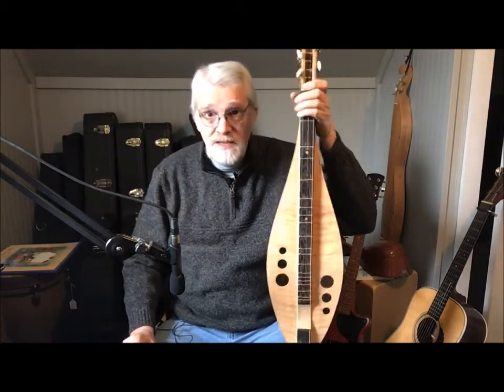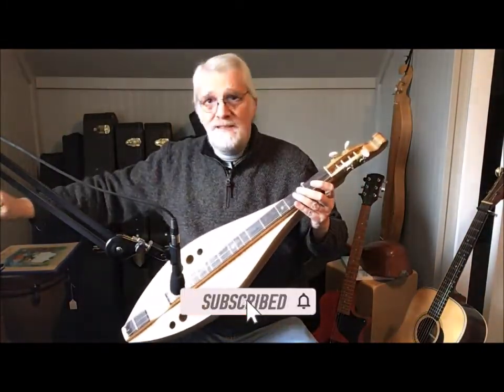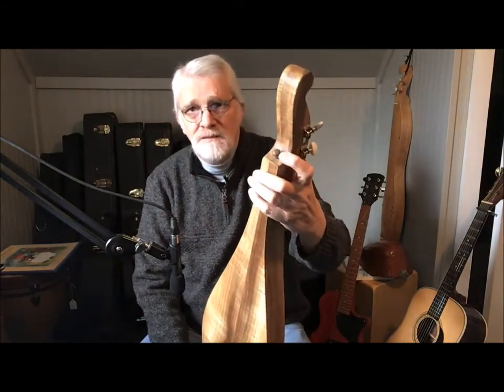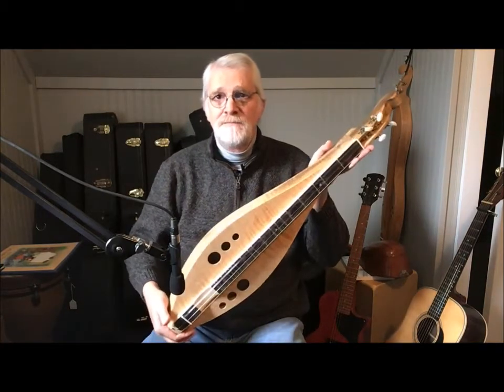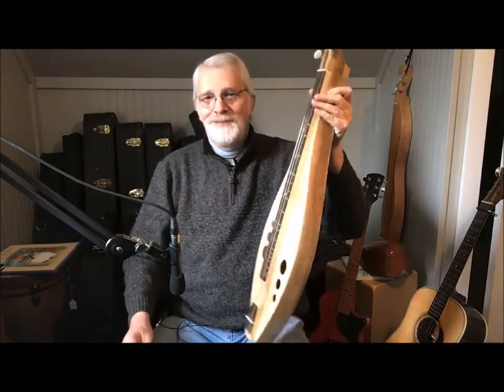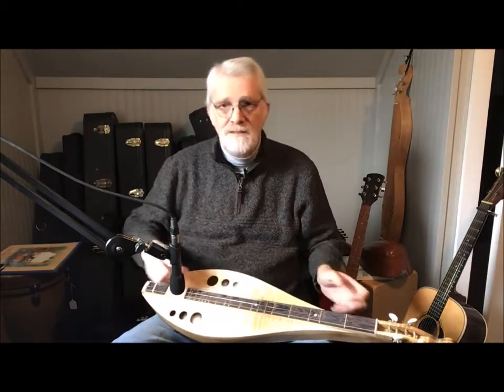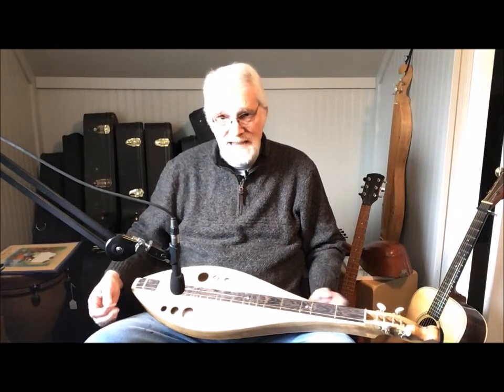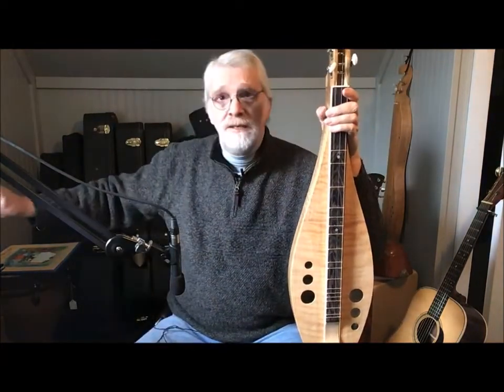Dulcimer 864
This video shows New Traditions Dulcimer #864 made of Oregon Myrtle and Port Orford Cedar. it has a 25"VSL with a maple fingerboard and a wenge fingerboard overlay.